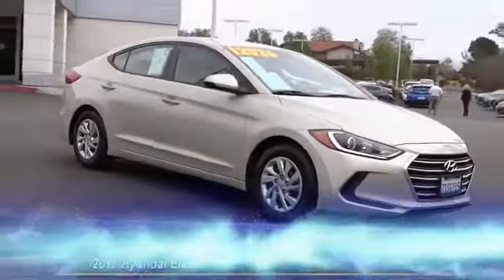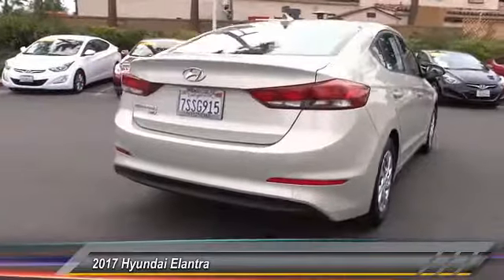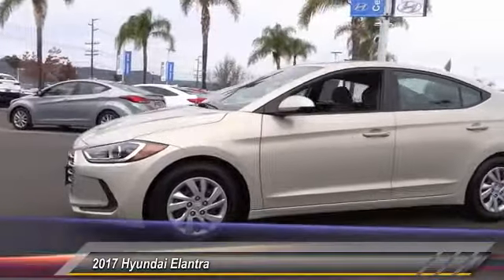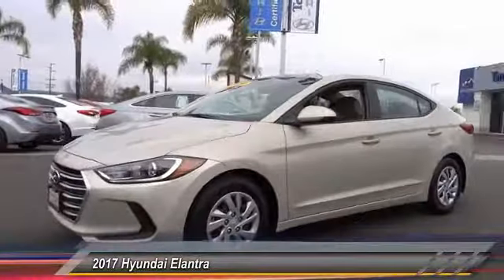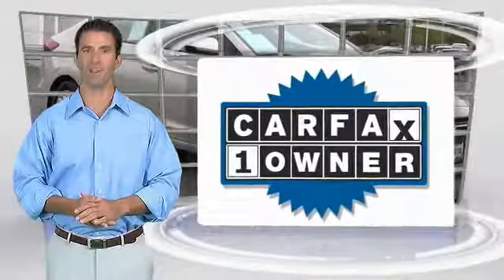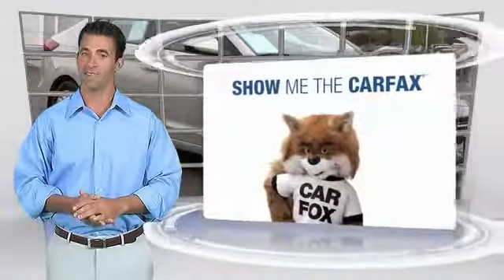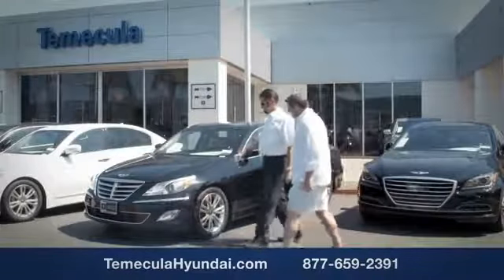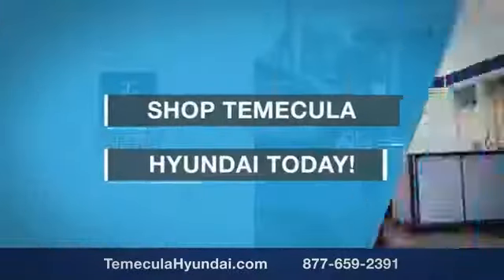2017 Hyundai Elantra TEMECULA MURRIETA MENIFEE HEMET CORONA ESCONDIDO R2272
2017 Hyundai Elantra SE 2.0L AUTO

Temecula Hyundai
27430 Ynez Rd.